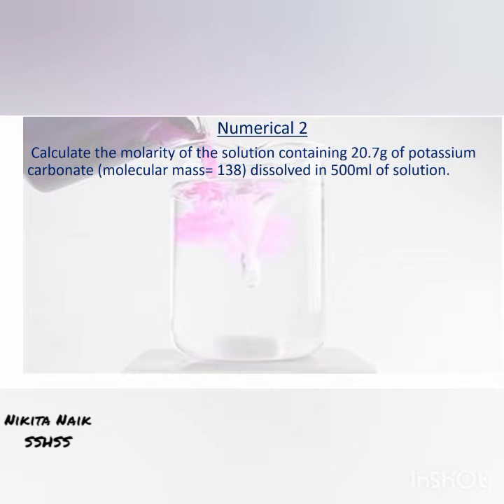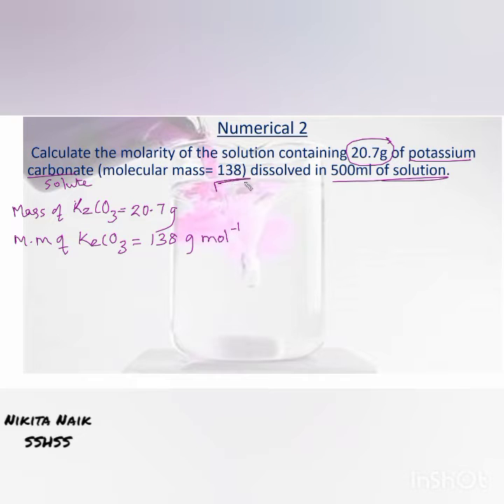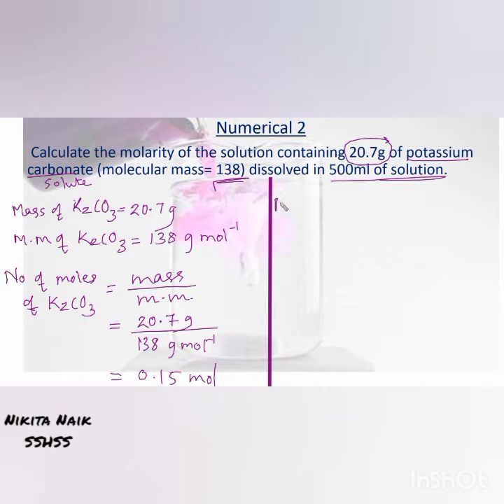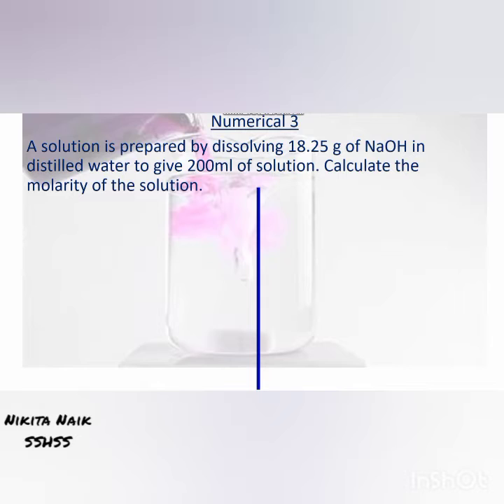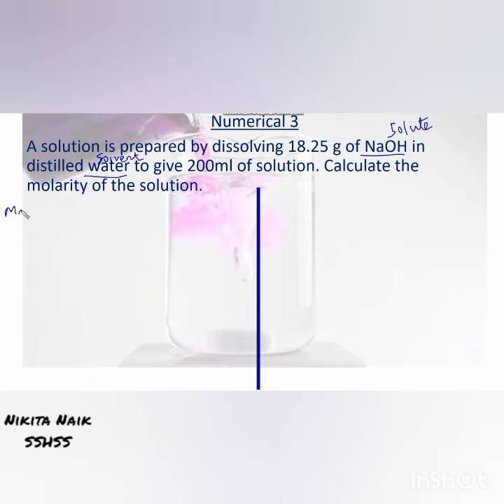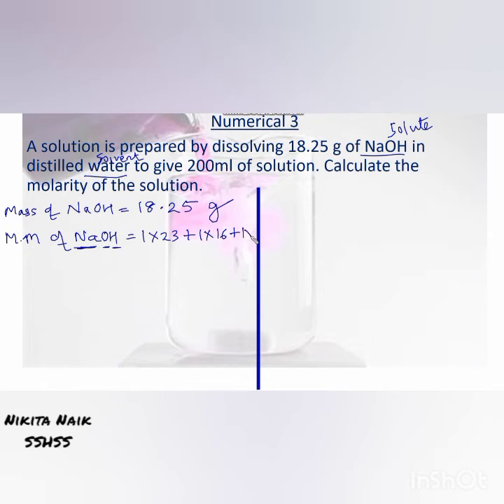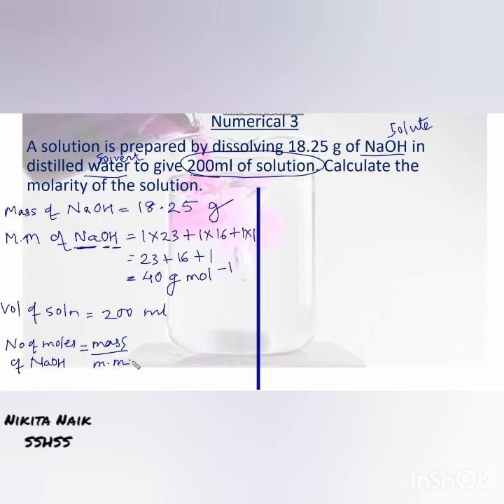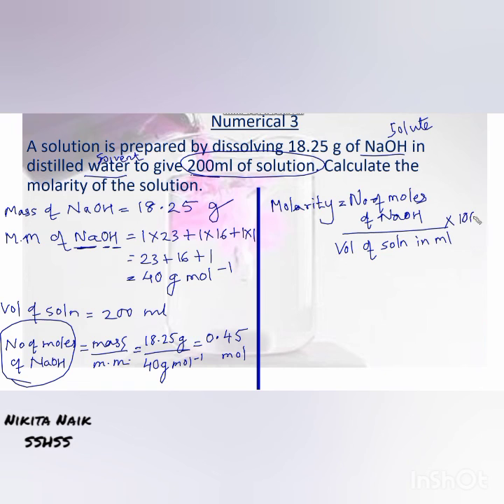Video 12 : Numerical 2 and 3 on Molarity